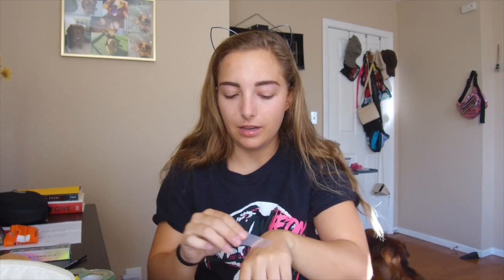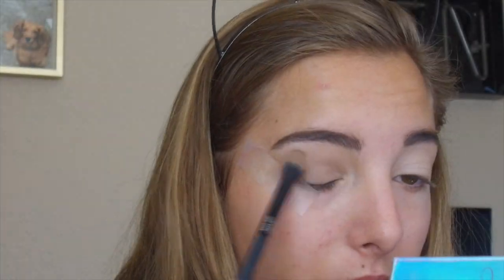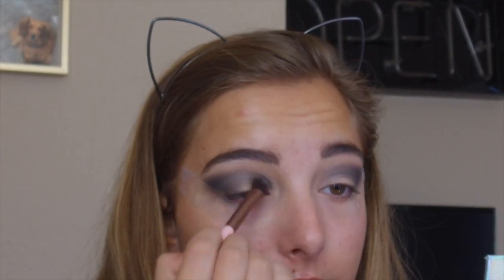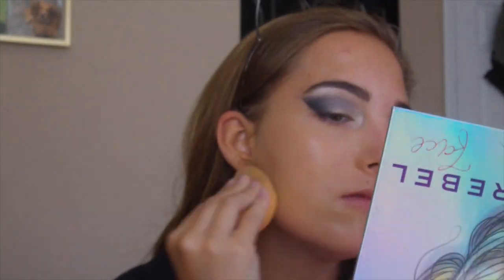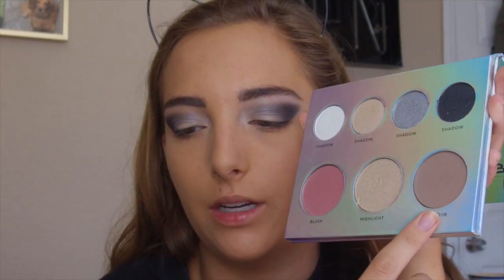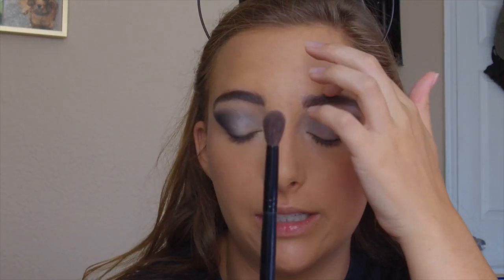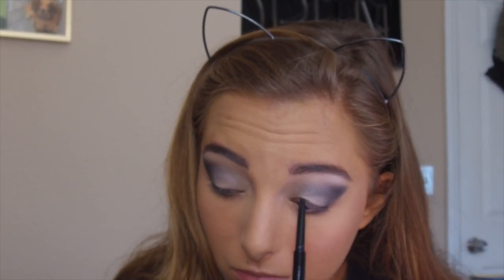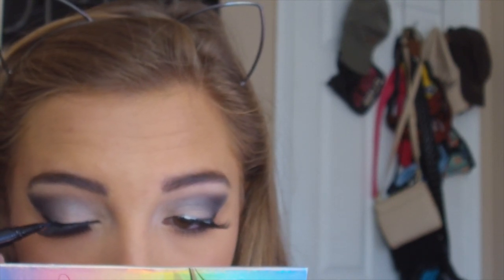OC Allstars Cheer Makeup Tutorial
OC Allstars program makeup look.